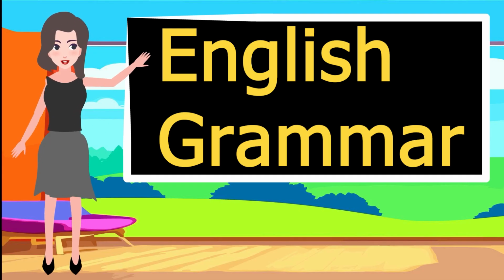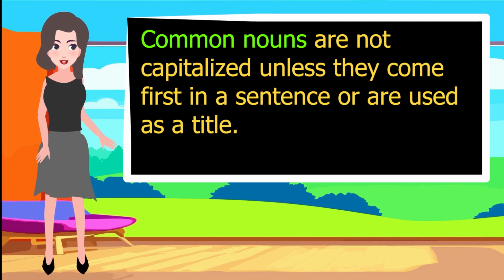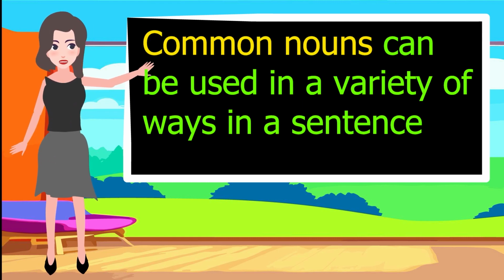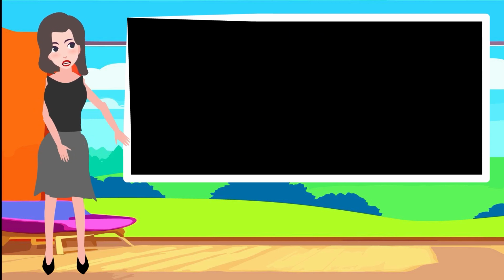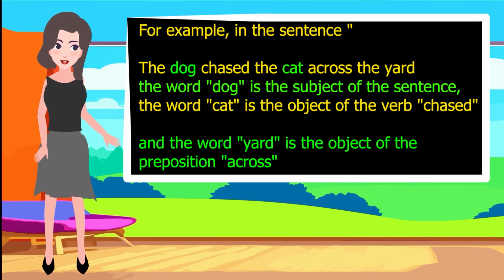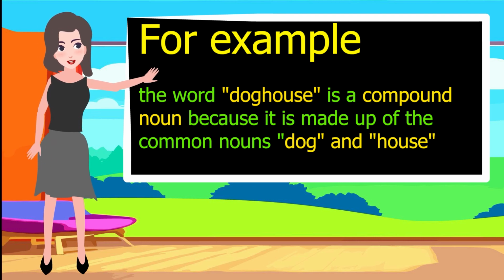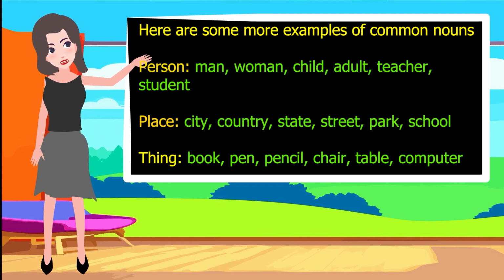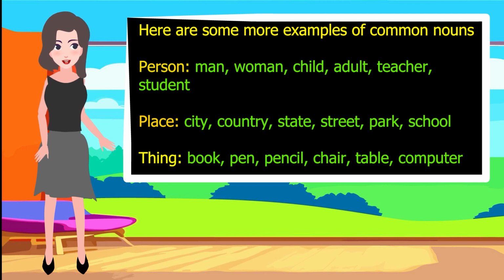Common Noun | English Grammar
In this video, we dive into the world of English grammar and focus specifically on common nouns. Whether you’re a native English speaker or someone learning English as a second language, understanding common nouns is essential for effective communication. Join us as we break down their definition, usage, and provide examples to help solidify your knowledge. By the end of this video, you’ll have a thorough understanding of common nouns and how to use them correctly in your everyday conversations and writing.